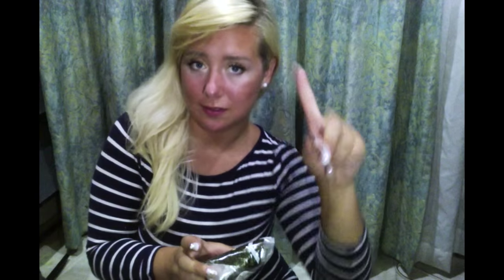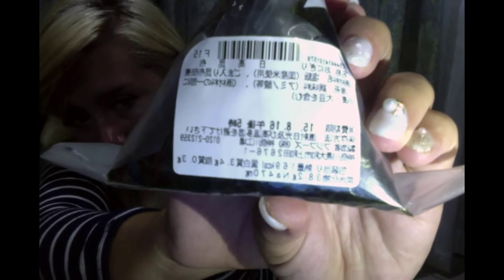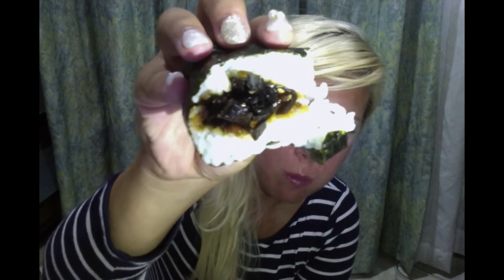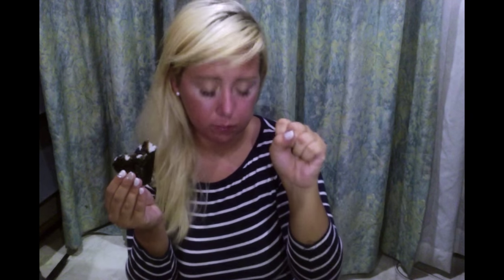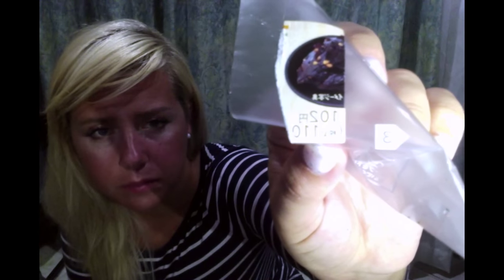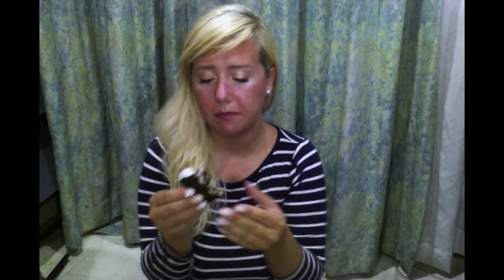Onigiri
Brief description of Onigiri purchased at a convenience mart in Japan